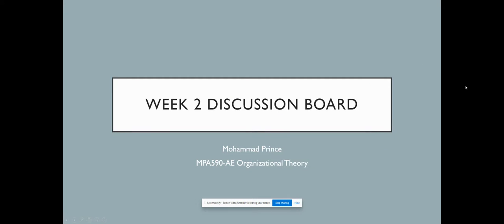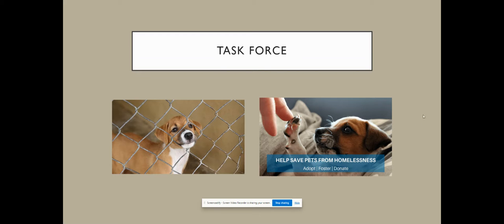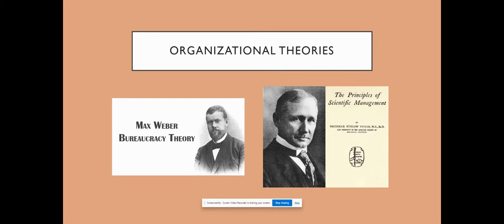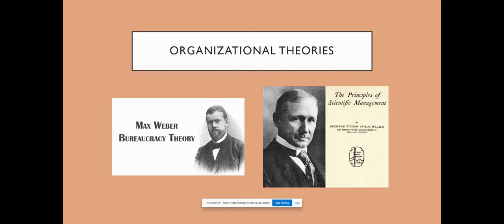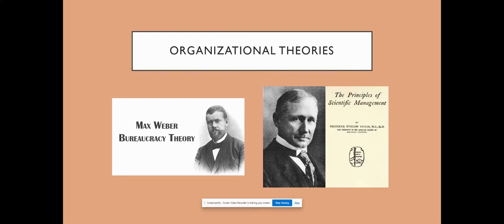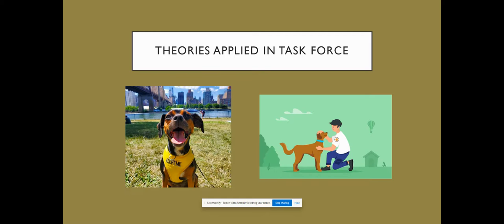Week 2 Discussion Board Organizational Theory